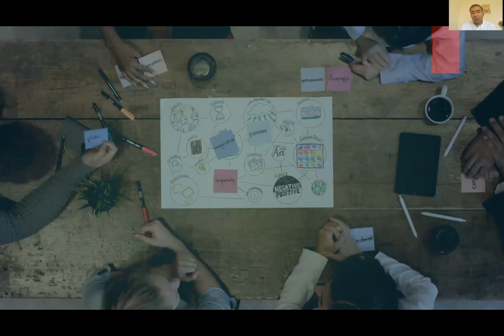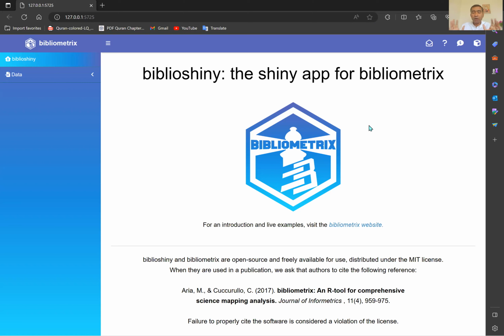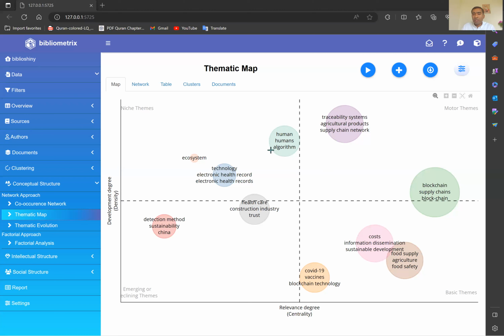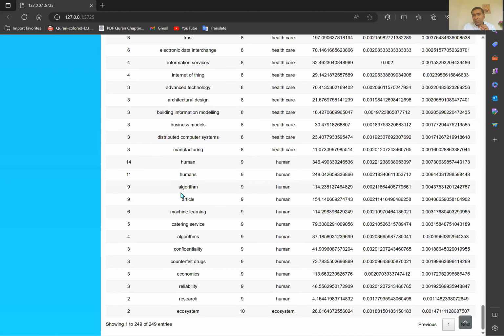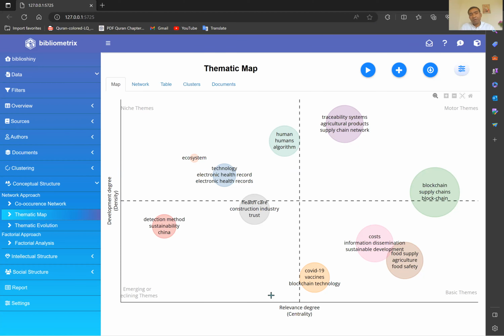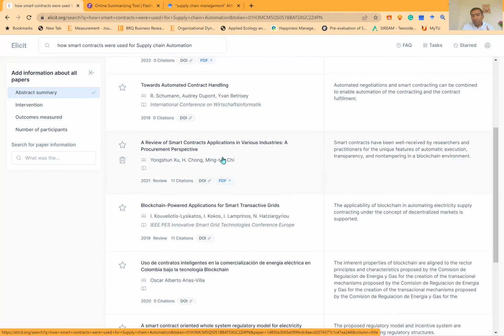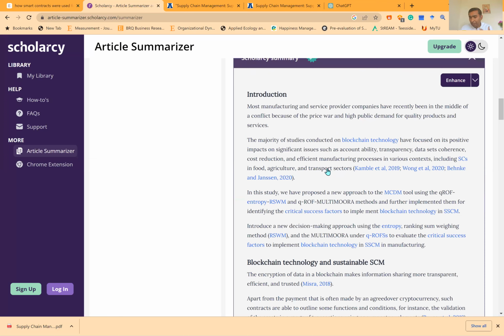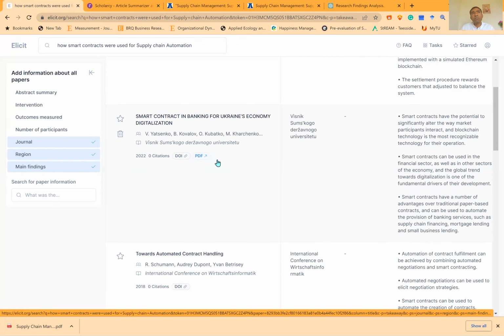Mastering systematic literature review with AI Live session 4